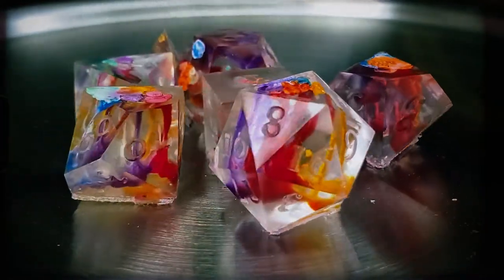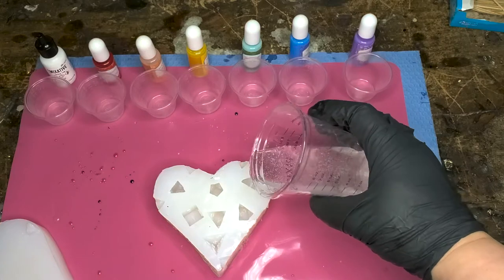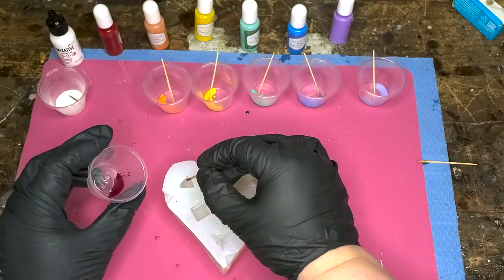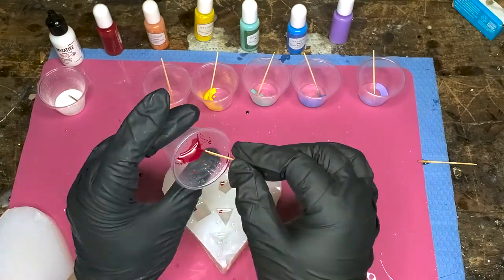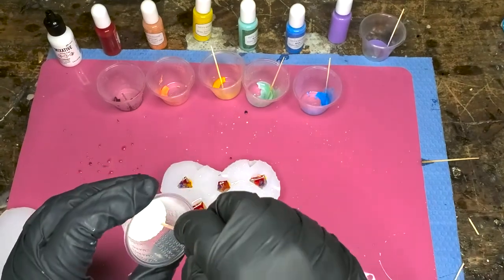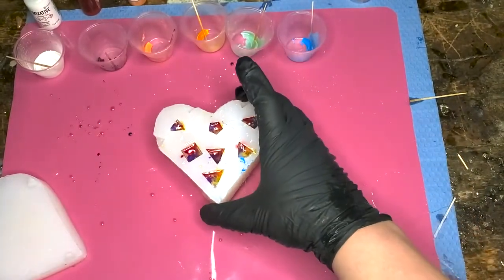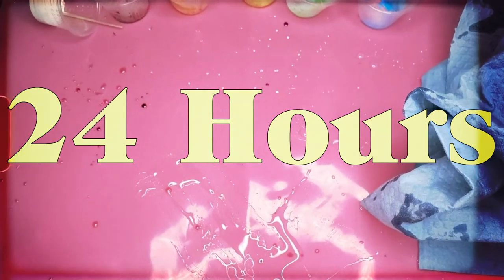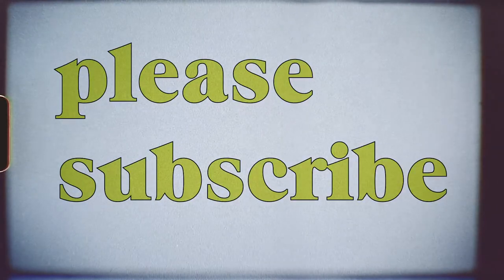How To Make Petri Dice! | Rainbow dice tutorial using the petri method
So you've always wanted to know how to make petri dice out of resin? Sit back, relax, and let me take you through it step by step. This is your go-to petri method tutorial.